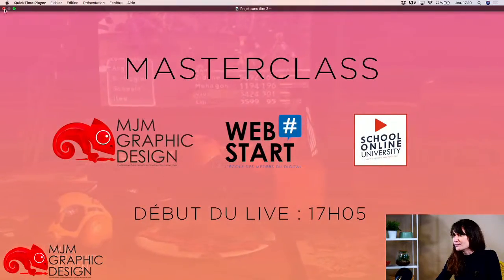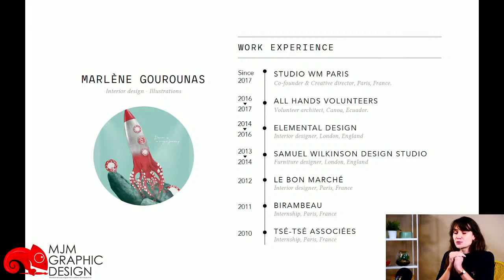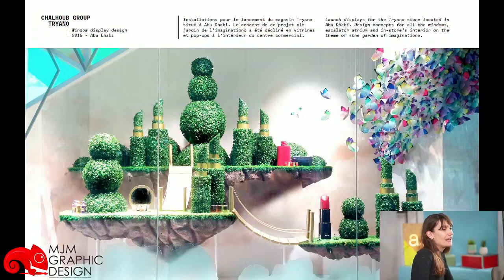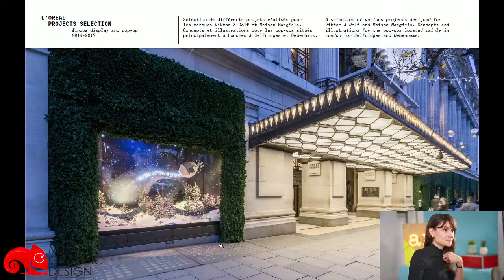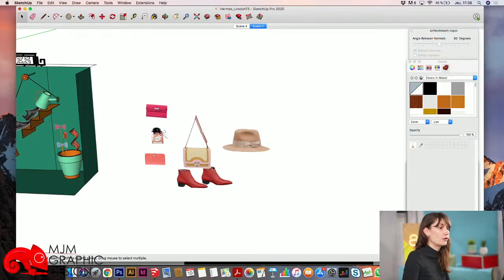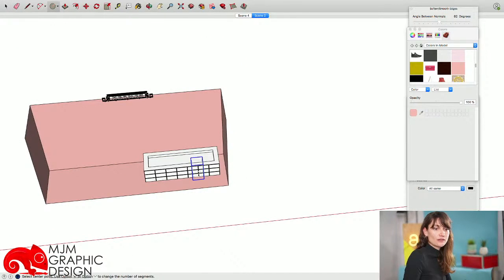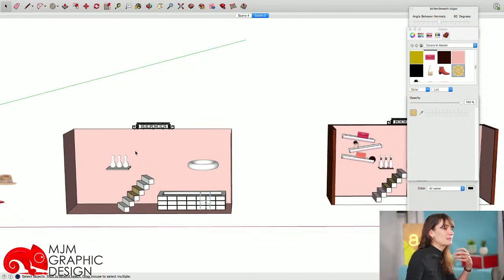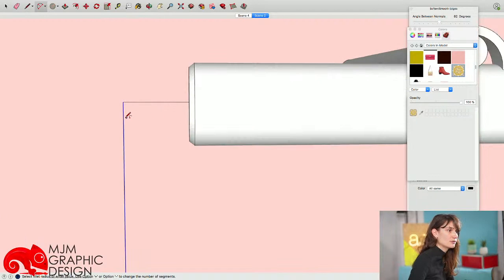Visuel Merchandising - Réalisation d'une vitrine Hermès sur SketchUp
Une MasterClass Live, qu'est-ce que c'est ?
C'est un cours / conférence en direct pendant lequel vous allez découvrir de nouvelles techniques sur un thème différent à chaque session en entrant dans l'univers créatif de l’intervenant.

Qui donnera cette MasterClass LIVE ?
Pour cette première MasterClass LIVE, ce sera Marlène, intervenante en Visuel Merchandising, qui se fera un plaisir de vous transmettre ses connaissances.

MJM Graphic Design : l'école des métiers de l'image et du Design depuis 1979. 🎨

Vous souhaitez prendre rendez-vous pour visiter l'école ou savoir si vous êtes admissible ? cliquez sur le lien suivant :

10 campus :
Paris, Bordeaux, Lille, Nantes, Rennes, Strasbourg, Toulouse, Reims, Marseille et 100% Visio

L'école MJM c'est aussi :

WEBSTART
L'école de la communication & création digitale

SCHOOL ONLINE UNIVERSITY
L'école des formations en ligne